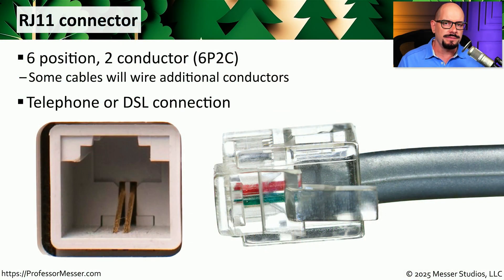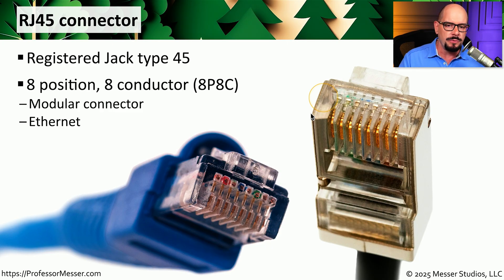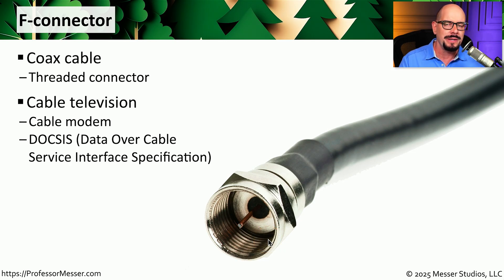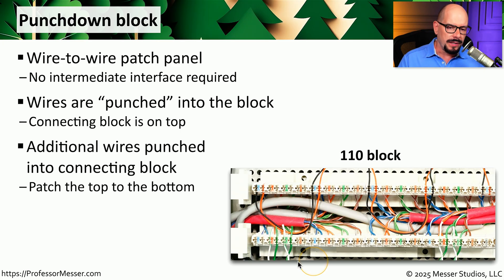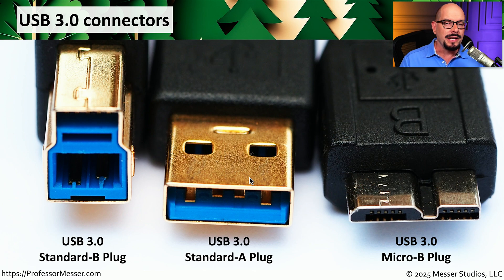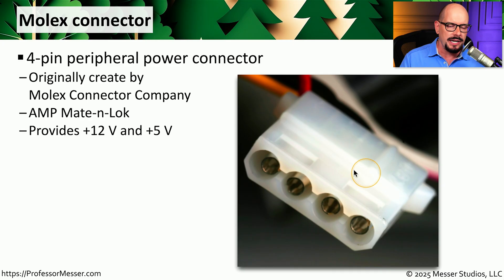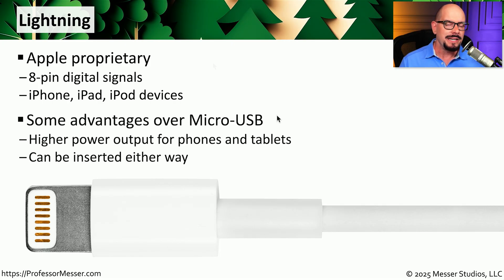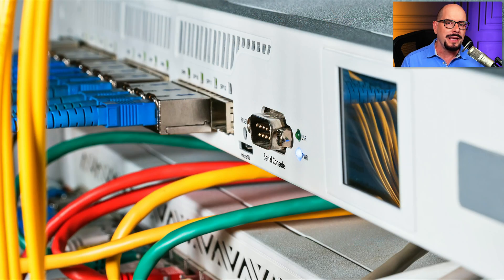Copper Connectors - CompTIA A+ 220-1201 - 3.2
Do you have the right cable for the job? In this video, you’ll learn about RJ11, RJ45, F-connectors, punchdown blocks, USB, USB-C, Molex, Lightning, and DB-9 connectors.